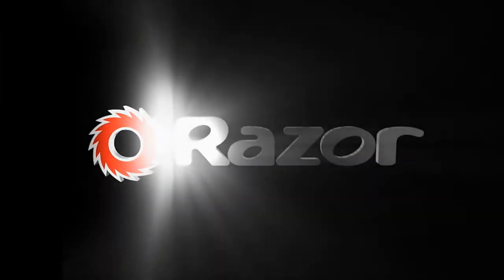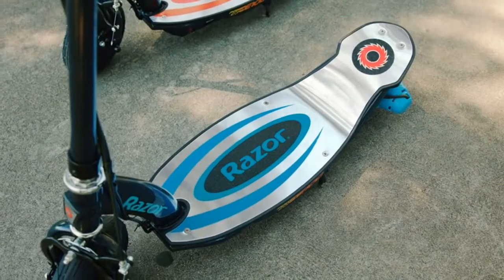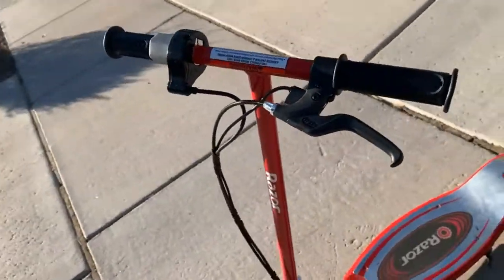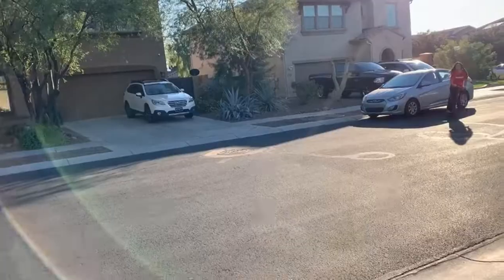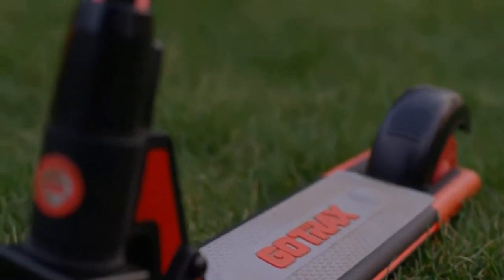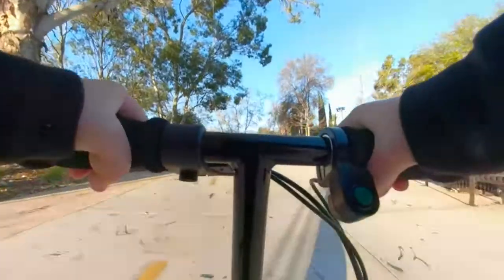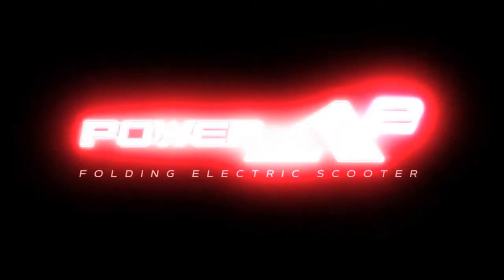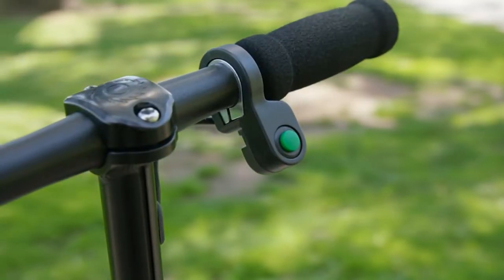Top 5 Best Electric Scooters for Kids 2023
1. E100 Scooter

2. Ninebot eKickScooter E10

3. GKS Electric Scooter

4. Razor Power Core E90

5. Razor Power A2

►Keyword►
electric scooter for kids
best electric scooter for kids
electric scooters for kids
best electric scooters for kids
best rated electric scooter for kids
best electric scooters for kids 2022
best scooter for kids
kids electric scooter
best kids electric scooter
best electric scooter for kids 2022
best electric scooter for older kids
electric scooter
best electric scooter for teenager
electric scooter review